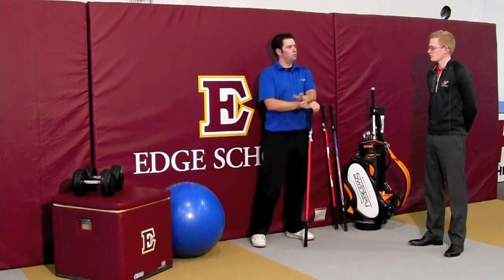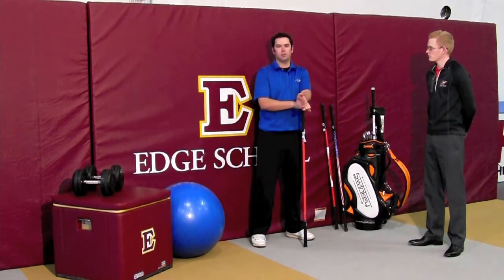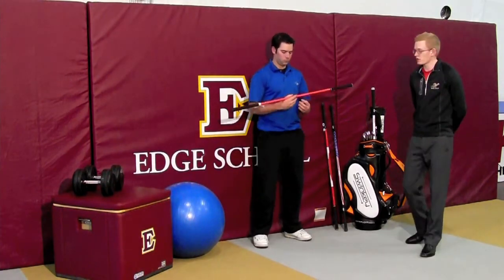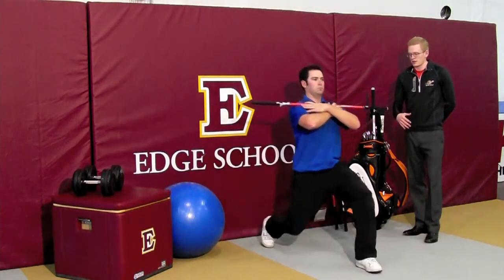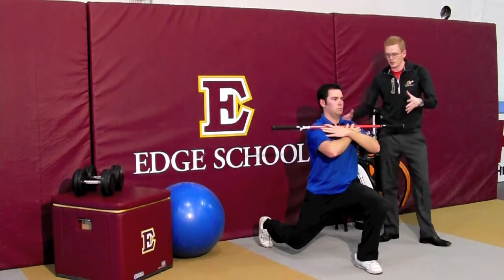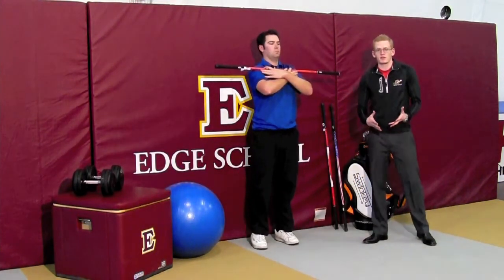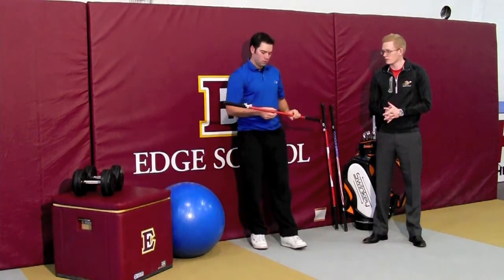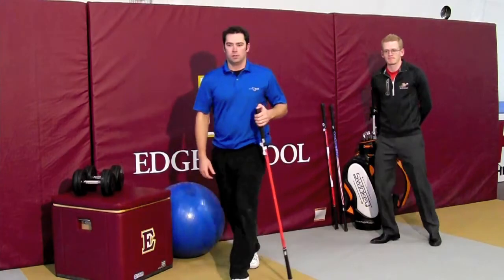DPC - Lunge and Twist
Brad Watson and Swinkey Golf co-founder Todd Halpen show how to use the Swinkey to improve the Lunge and Twist. This exercise can be done pre or post round, and in the gym, to improve your golf game.